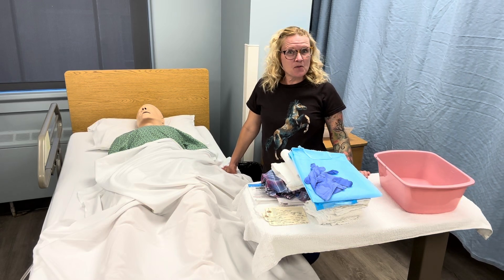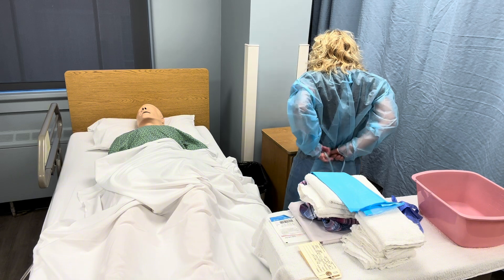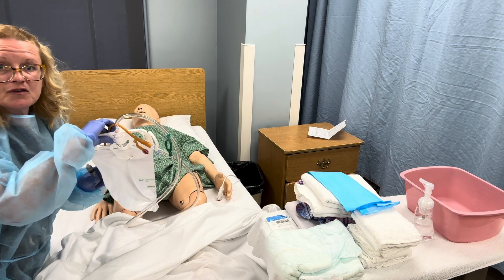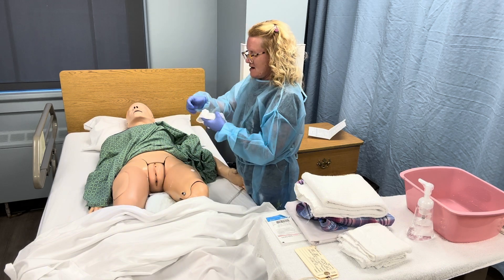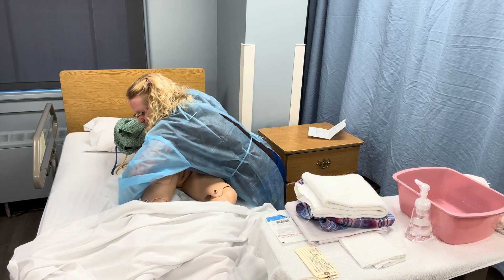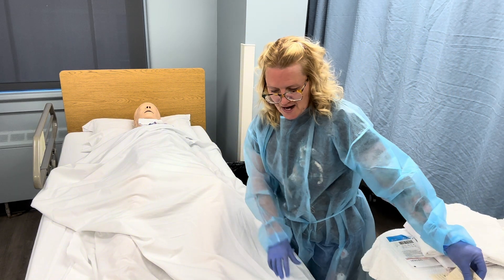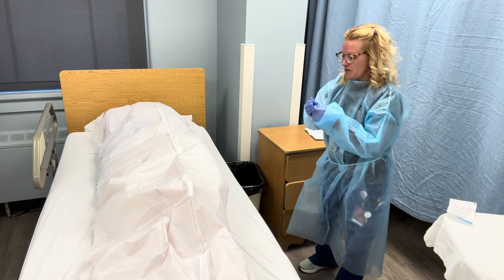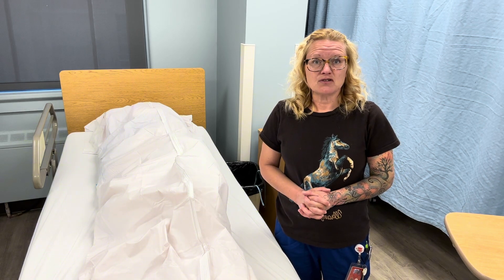Post Mortem Care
demonstration and instruction for healthcare workers on how to perform postmortem care on a deceased, patient, including eye donation preparation .￼ Also good demonstration for HOSA evaluation and testing.